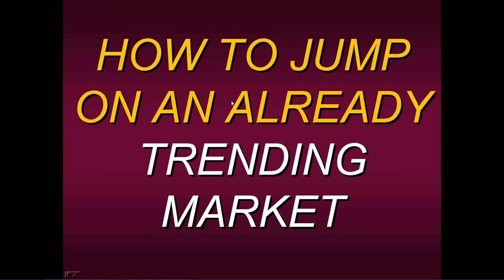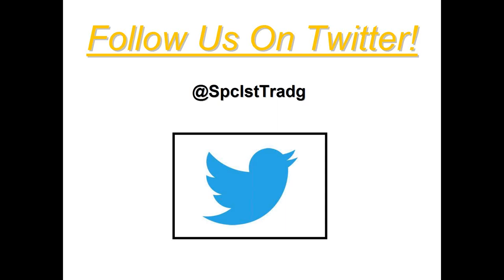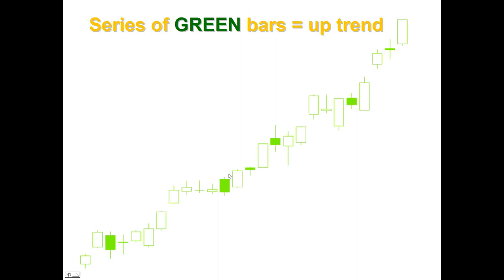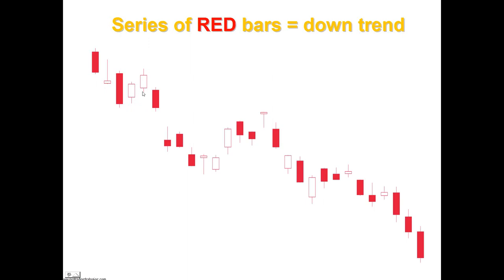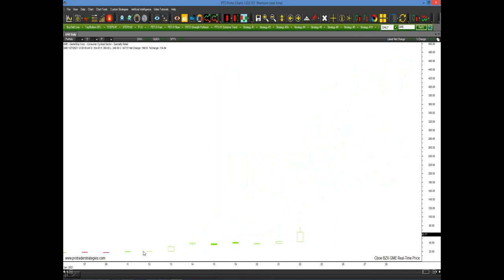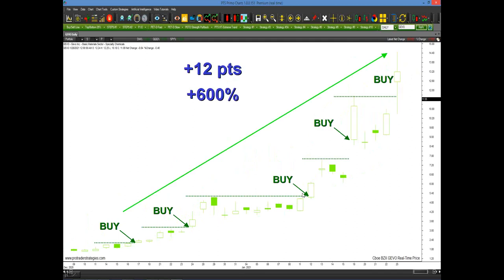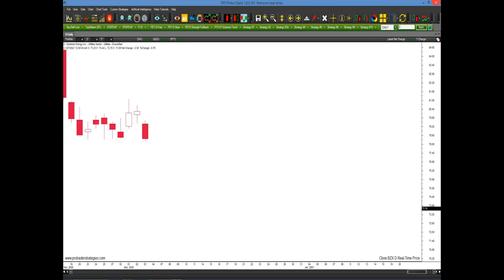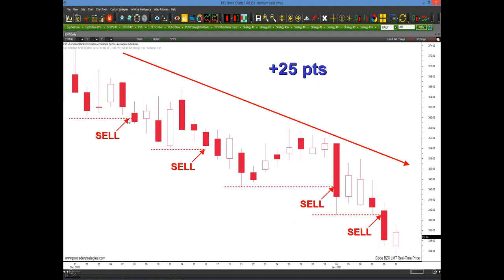How To Jump On An Already Trending Market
Traders of all markets often waste huge amounts of time searching for the best trading system, but many times the perfect method is right in front of them. Join Steven Primo, former Stock Exchange Specialist and 44-year veteran trader as he teaches you “How To Jump On An Already Trending Market.” In this educational webinar Steven will reveal a simple technique that when applied with a proprietary tool form a powerful trend trading set-up. Steven will not only reveal how to trade this technique but show you recent examples in action on the all-new PTS Primo Charting Platform.

1. PLEASE KEEP YOUR POSTS CONSISTENT TO OUR MISSION
2. NO HATE SPEECH OR BULLYING
3. NO EXTERNAL LINKS FOR ADS AND SELF-PROMOTION
4. NO SELLING AND SOLICITATION
5. NO HYPING OR BASHING OF STOCK/COMPANY/PERSON
6. RESPECT EVERYONE’S INTEREST AND PRIVACY